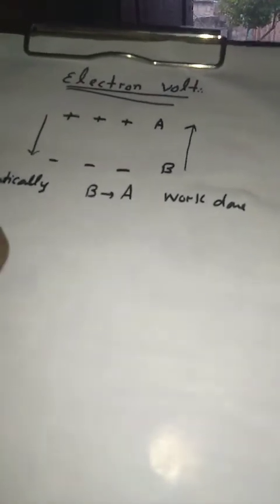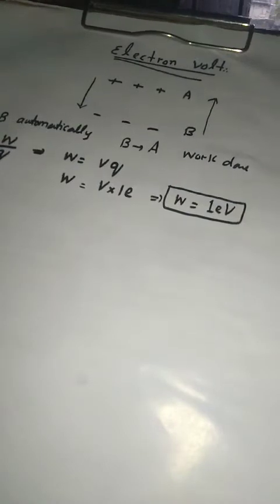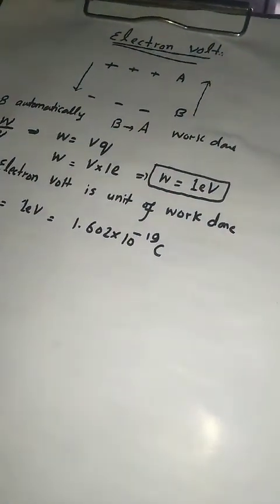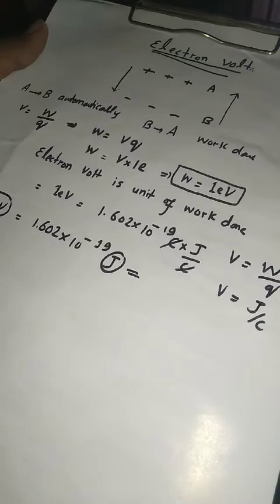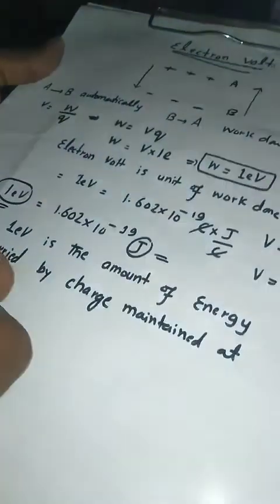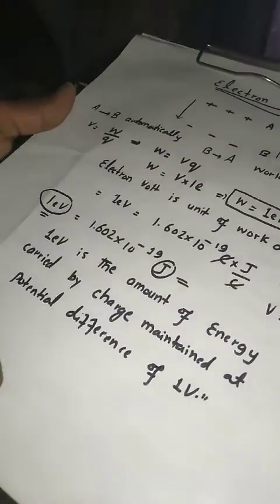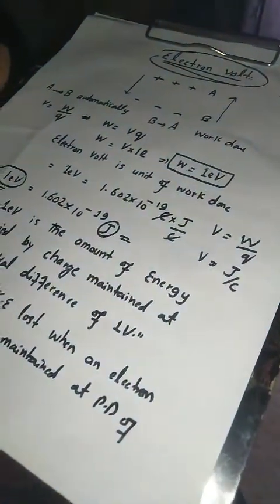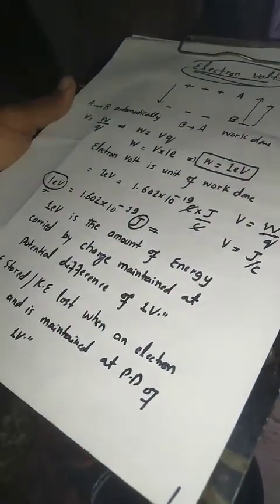Electron volt definitions and proof that it's unit of Work or Energy